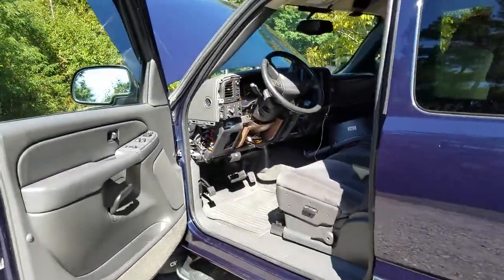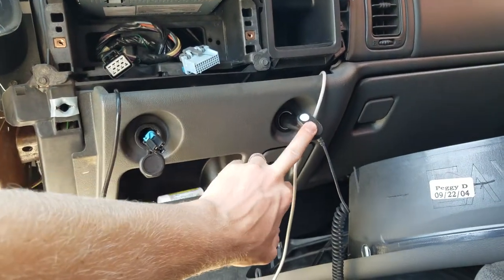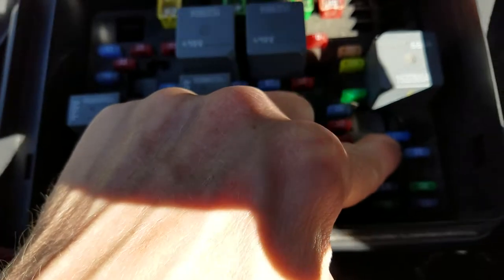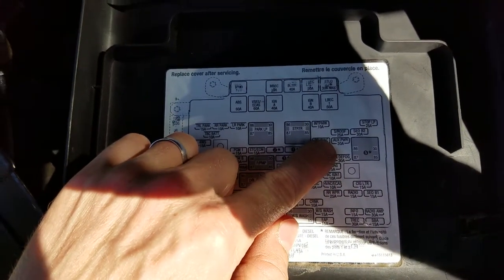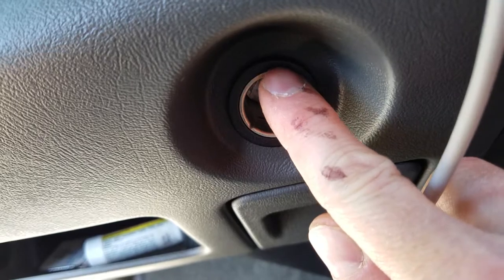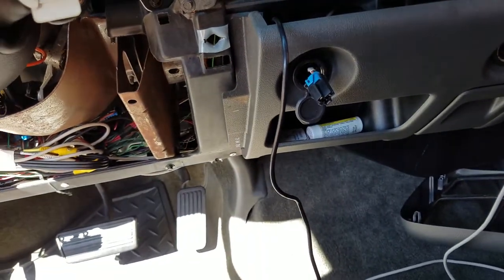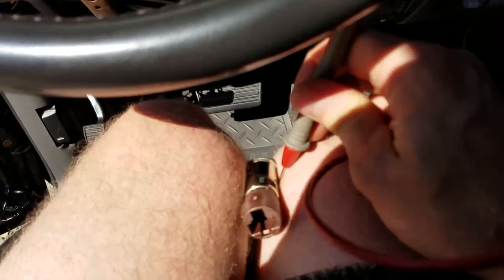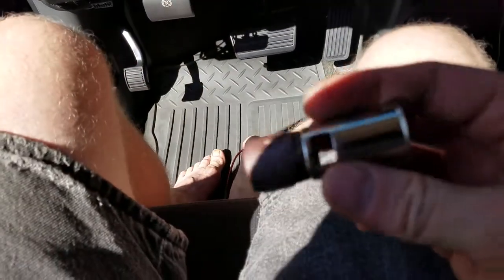2005 GMC Sierra Accessory Cigarette lighter fix. Part 1 of 2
Both my cigarette lighter and accessory outlets in the 2005 GMC Sierra have failed.  Turns out the right hand side was due to a failed 15 amp fuse in the panel under the hood (CIG LTR) and the left hand side was due to the accessory outlet itself.